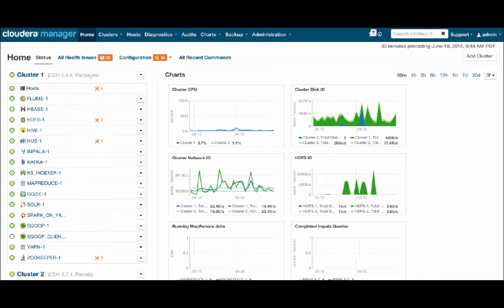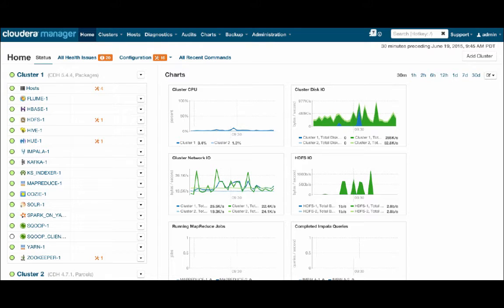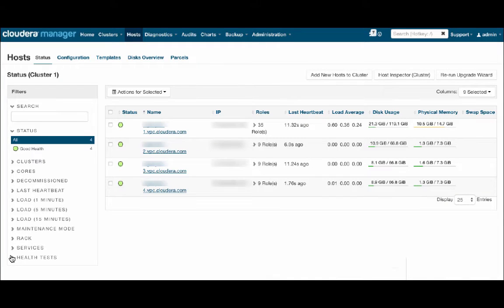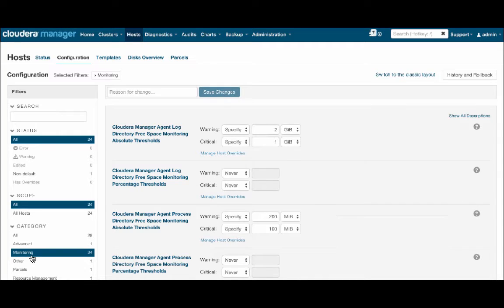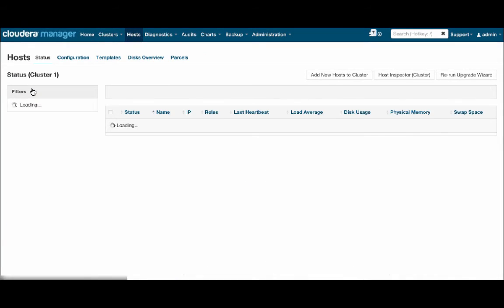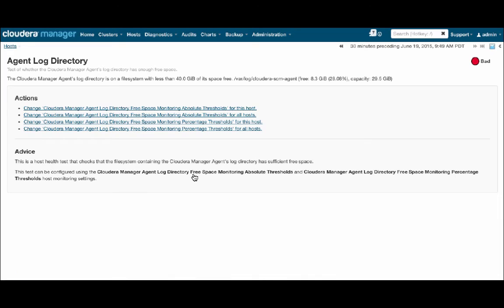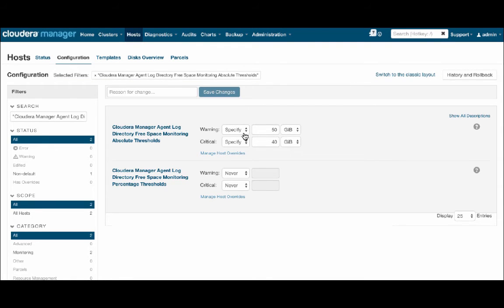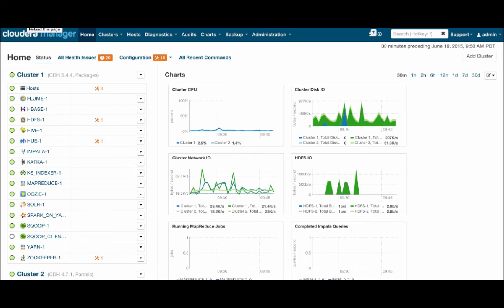Manager Demo 4: Cluster Health Alerts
Learn how to create custom health alerts with Cloudera Manager.